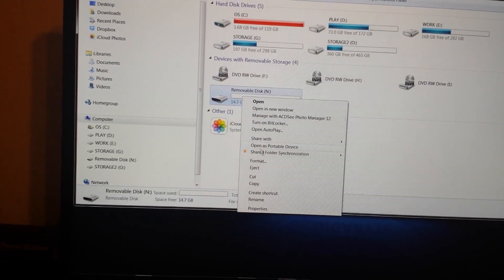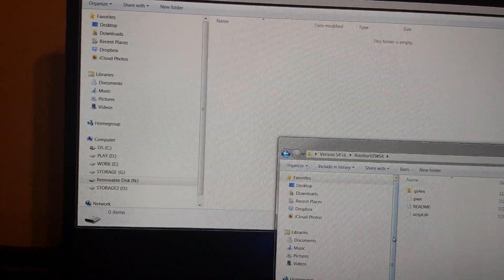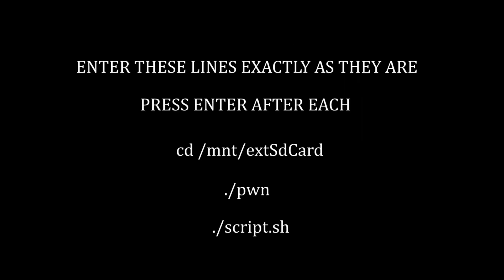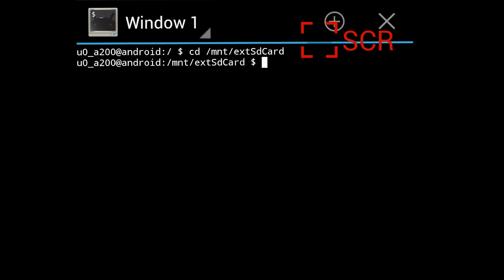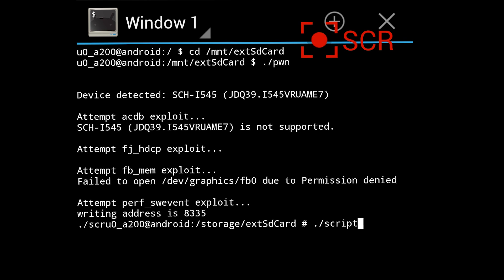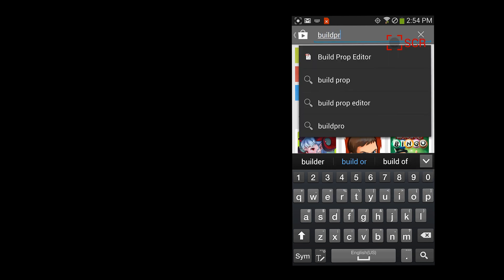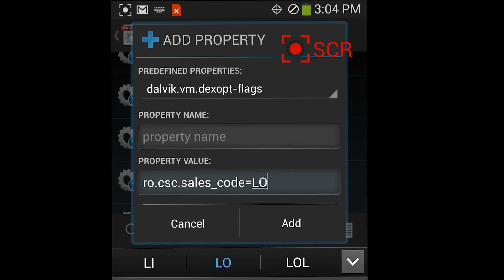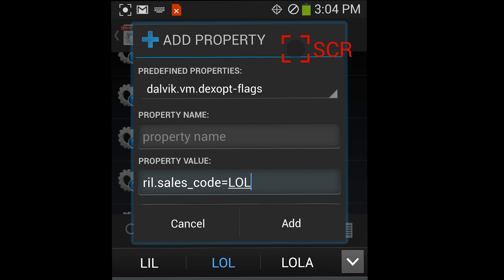HOW TO UNLOCK GLOBAL MODE ON VERIZON SAMSUNG GALAXY S4 4.2.2 FOR FREE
YOU WILL NEED AN SD CARD FORMATTED TO EXFAT PARTITION. VERY IMPORTANT!!!

TERMINAL EMULATOR APP

BUILDPROP EDITOR APP

THE ROOT FILES BELOW OR ANY ROOT METHOD. THE METHOD USED BELOW
IS FOR 4.2.2 VRUAME7 BUILD ONLY!

COMMANDS FOR ROOT AFTER FORMATTING SD TO EXFAT PARTITION

cd /mnt/extSdCard

./pwn

./script.sh

ADD THESE VALUES BELOW TO YOUR BUILD PROP

ril.sales_code=LOL

ro.csc.sales_code=LOL

YOU ARE NOW UNLOCKED FOR ANY SIM CARD. SELECT GLOBAL MODE IF IT DOESN'T POP UP ON IT'S OWN.